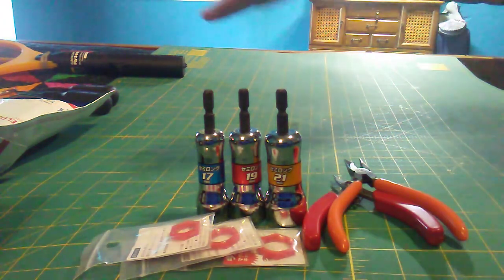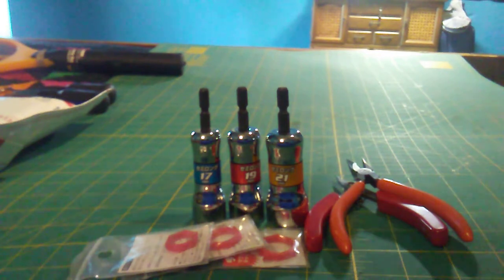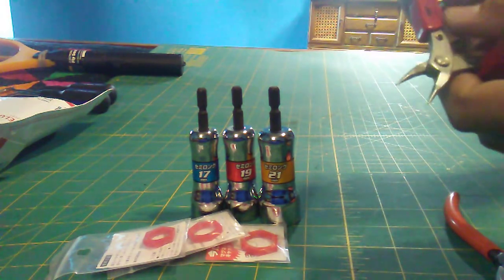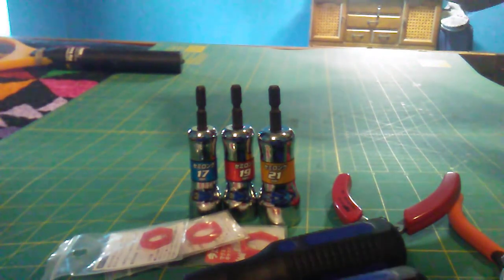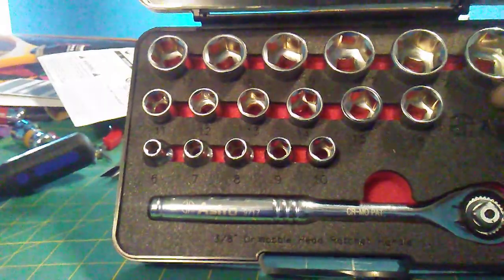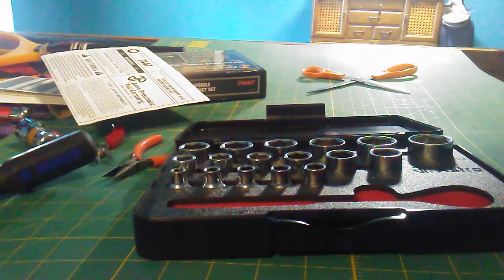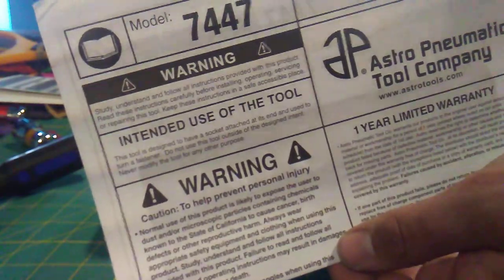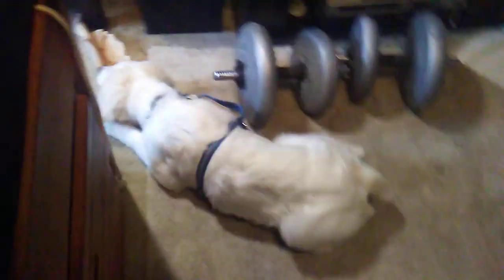Best Bit Sockets From Japan - Overseas Mail Call & Astro Pneumatic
A continuation to my tool set with more out of ordinary tools from the land of the rising sun & of course some of my deals that are steals.